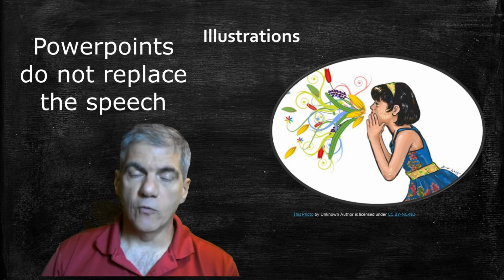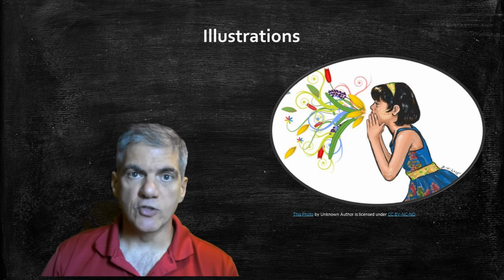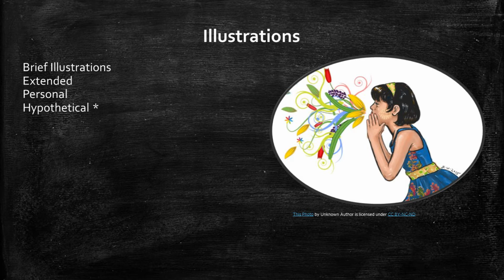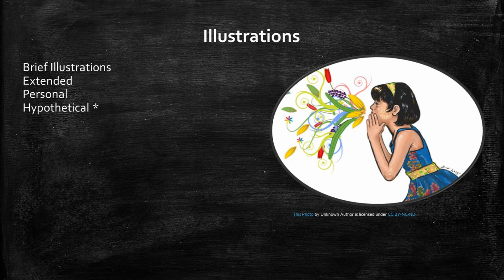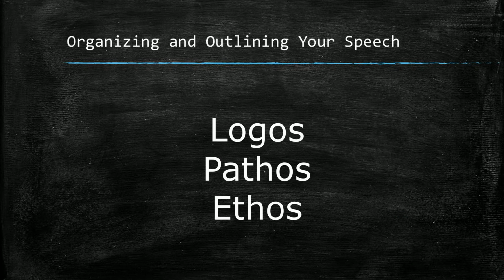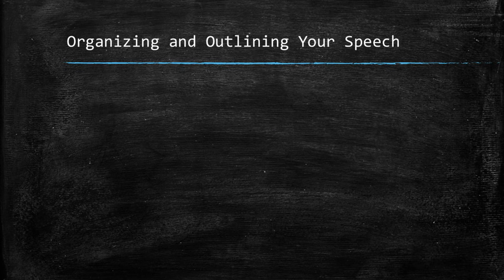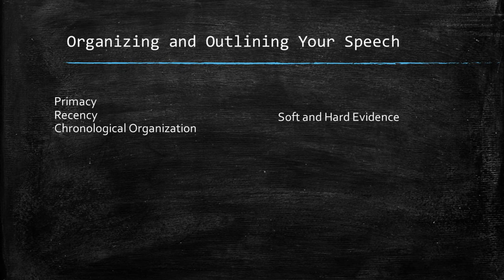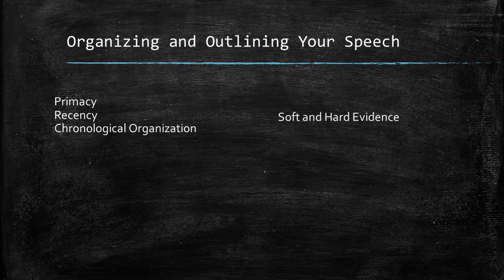Basic Public Speaking Chapters 7 & 8